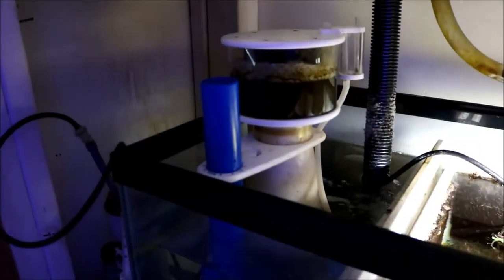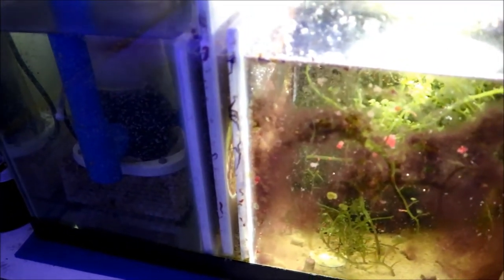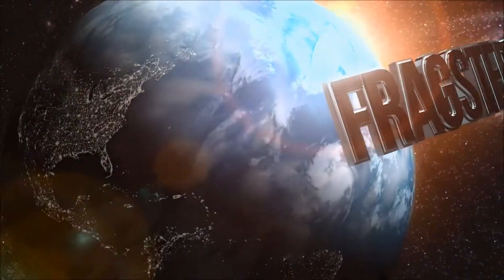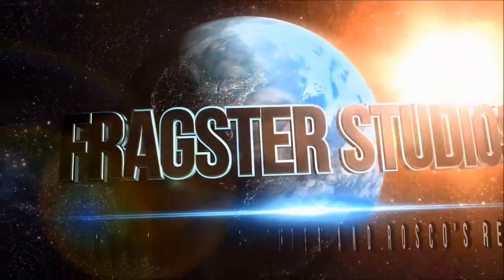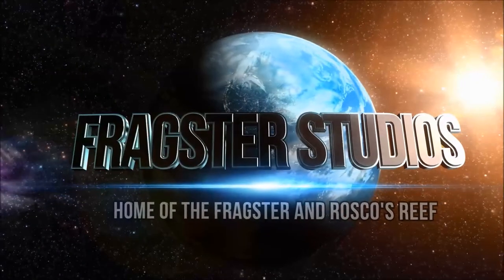Billy Pipes 1500 Subscriber Giveaway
This is my entry into the Billy Pipes 1500 subscriber giveaway.